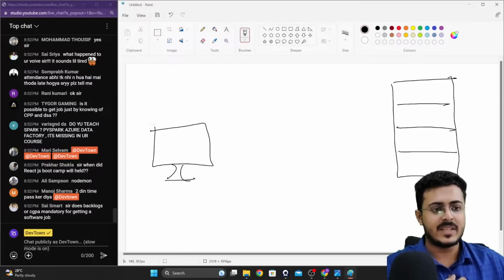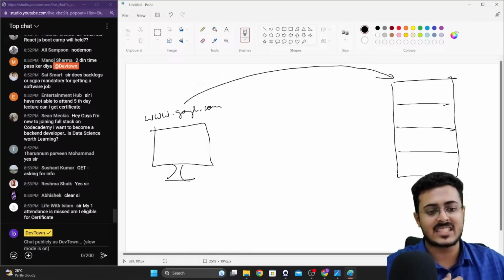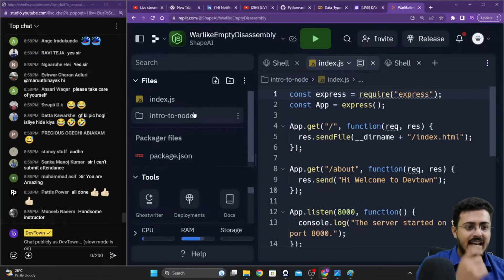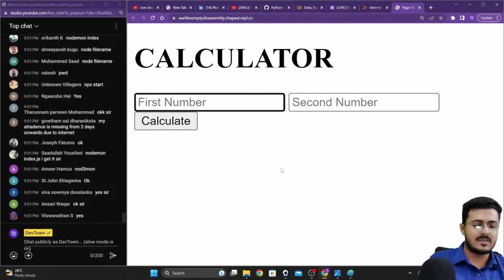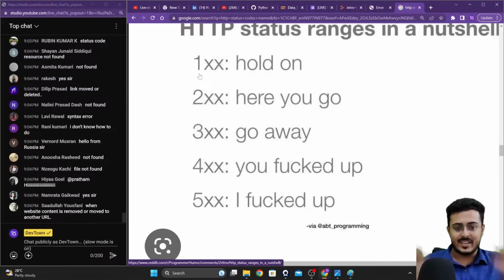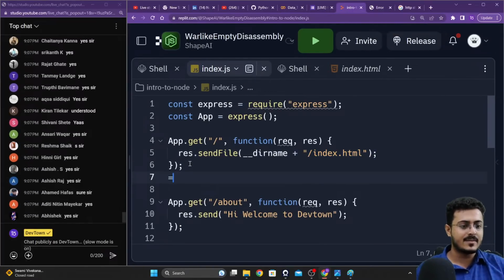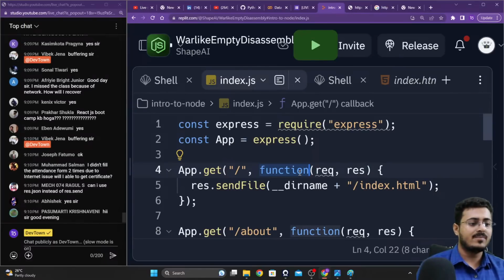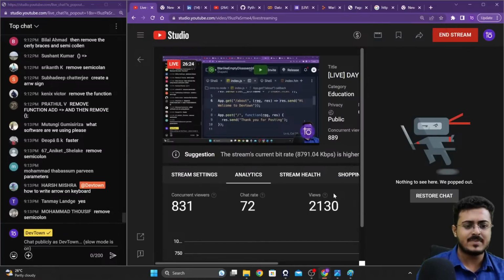[LIVE] DAY 06 - Backend Web Development using JavaScript, Node.js & Express | COMPLETE in 7 - Days